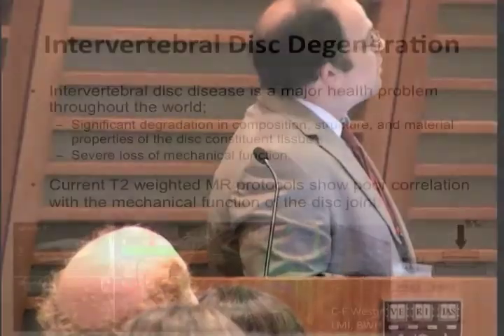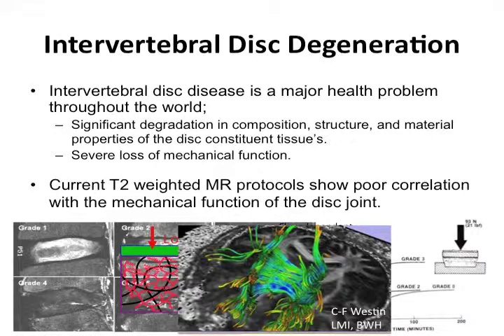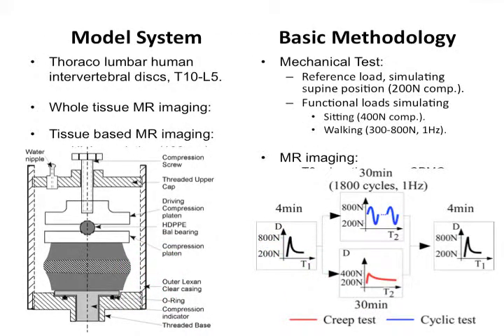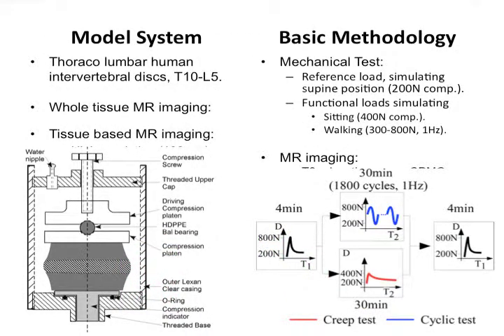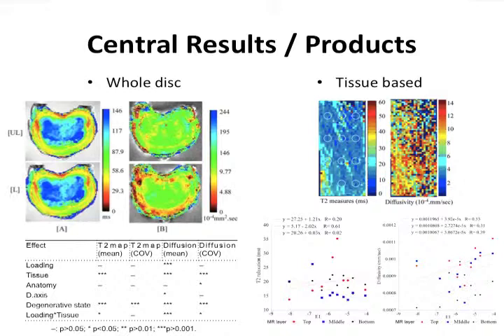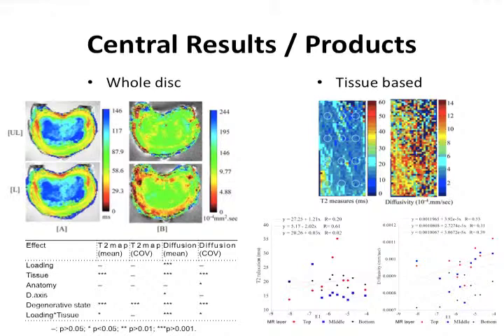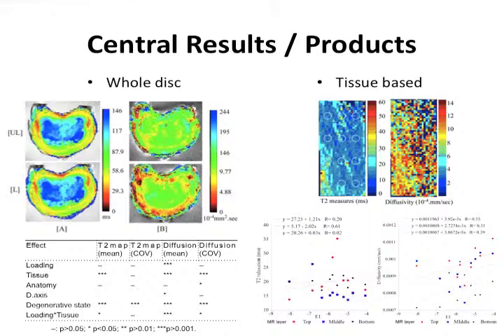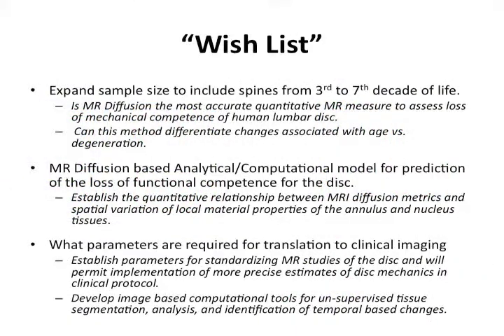MRI computational analysis of the competence of human intervertebral discs - Ron Alkalay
Ron Alkalay presents at the M+Vision Consortium Open House in Boston, October 12, 2011.